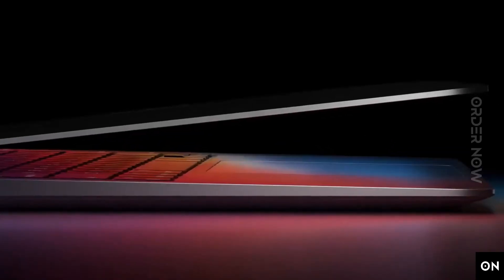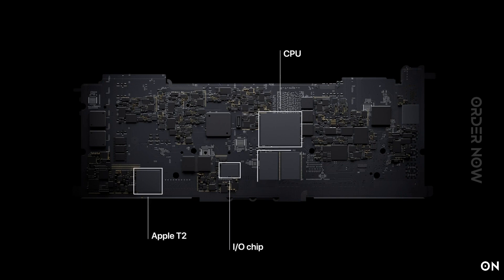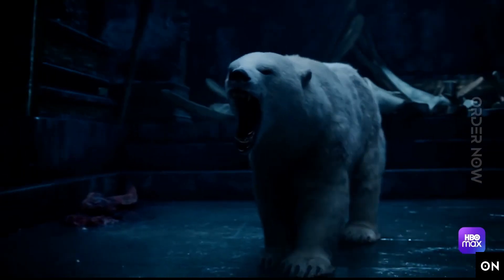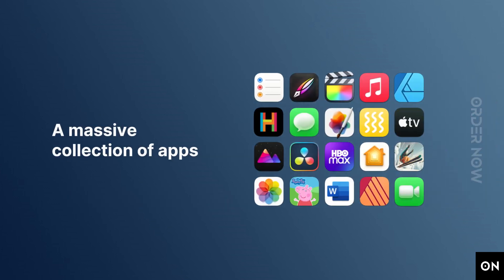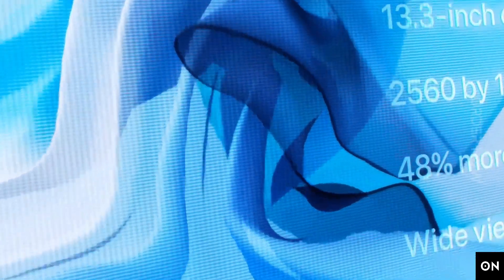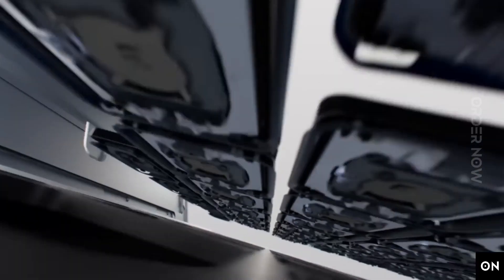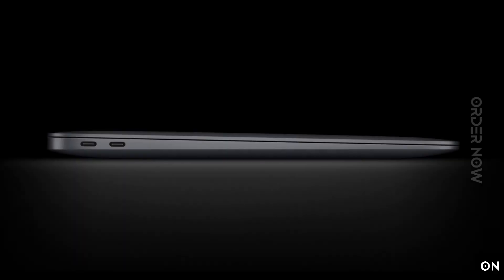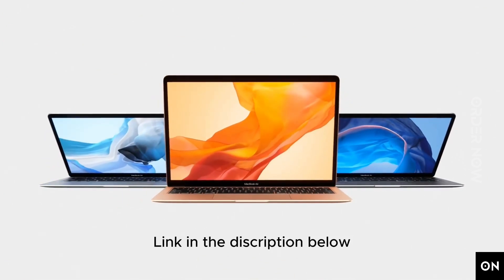Macbook Air M1: Is an incredibly portable Laptop | Order Now | 2023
Power. It’s in the Air.
MacBook Air with M1 is an incredibly portable laptop — it’s nimble and quick, with a silent, fanless design and a beautiful Retina display. Thanks to its slim profile and all‑day battery life, this Air moves at the speed of lightness.

Apple 2020 MacBook Air

Protective Laptop Bag
Protective Laptop Case

Mouse for MacBook
Keyboard Shortcuts
Charger for MacBook
USB C to USB C Cable for MacBook
USB C Hub